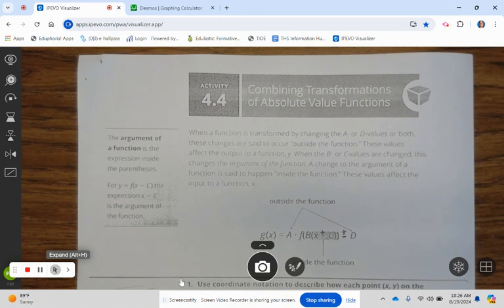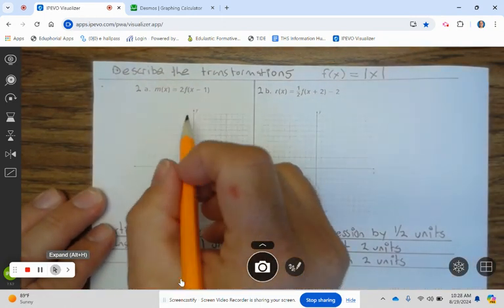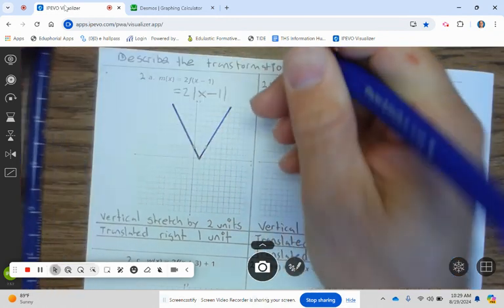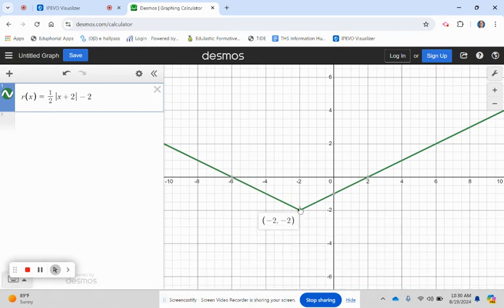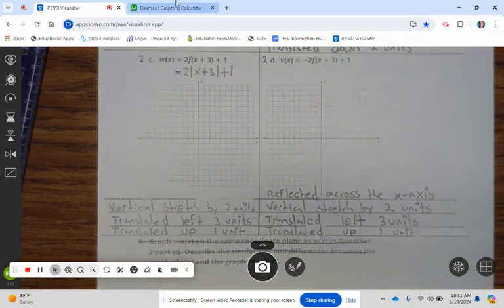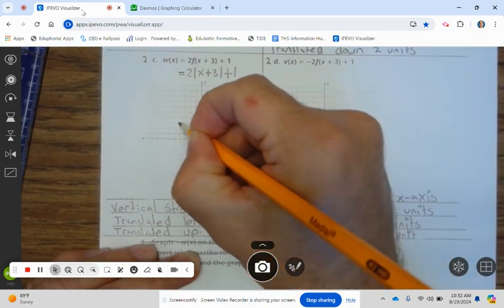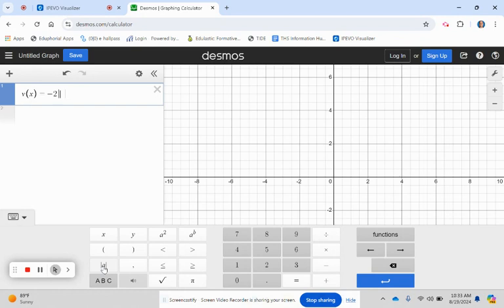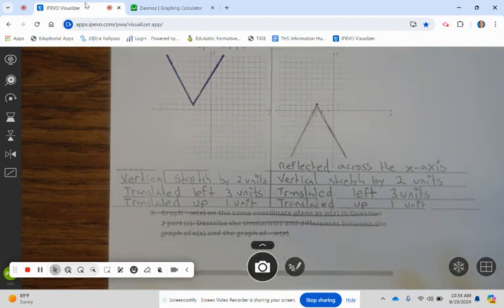1.4 Putting the V in Absolute Value Activity 4.4-Algebra 2